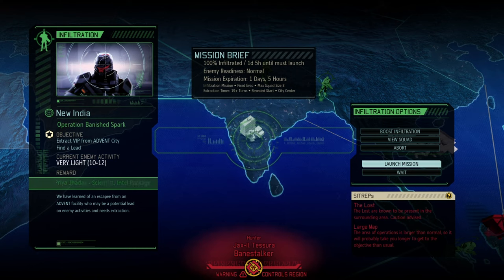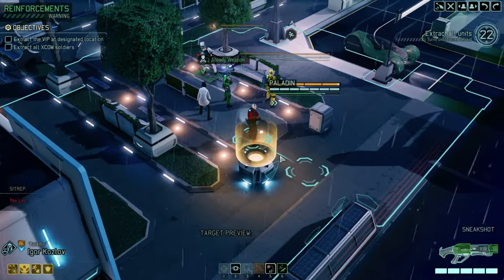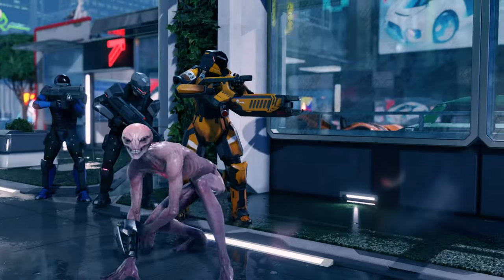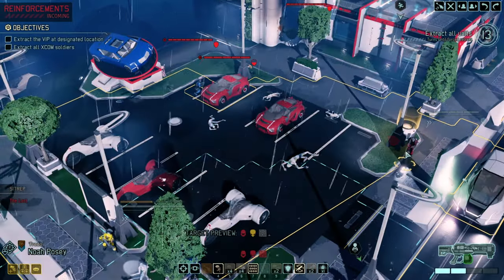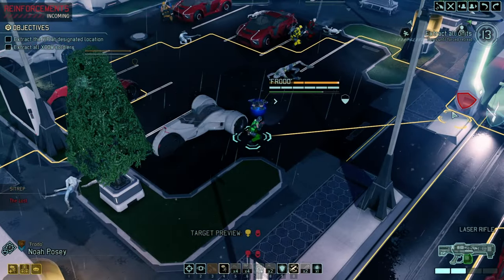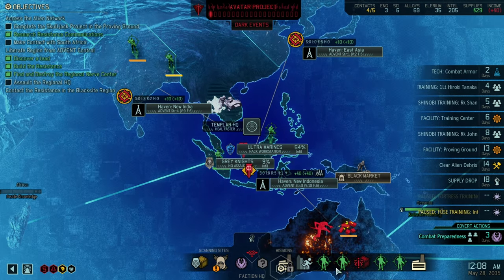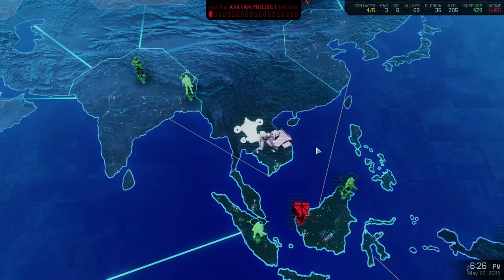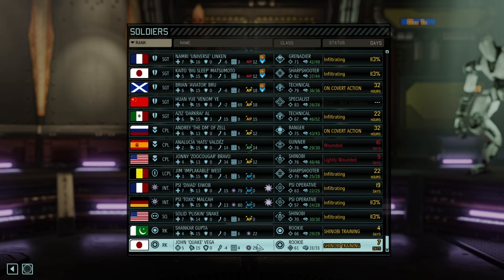#26 A Matter of Cover // LWOTC LetsPlay